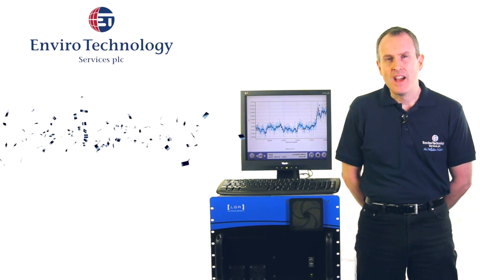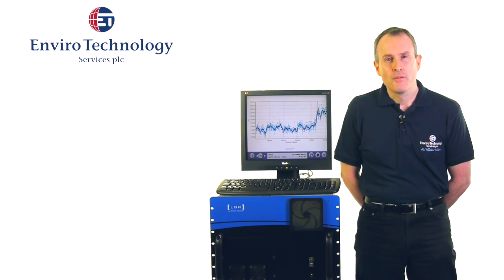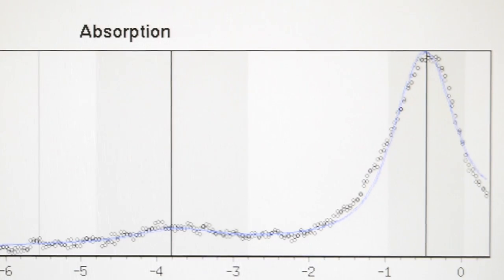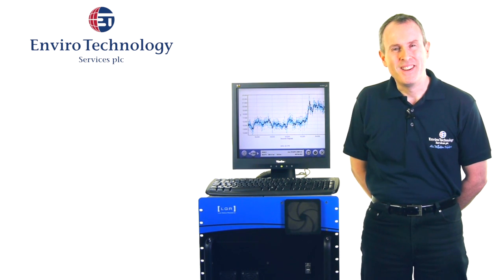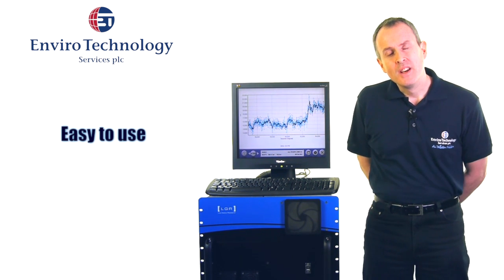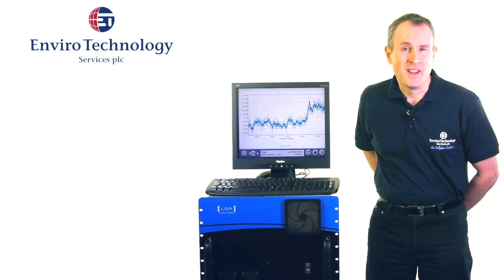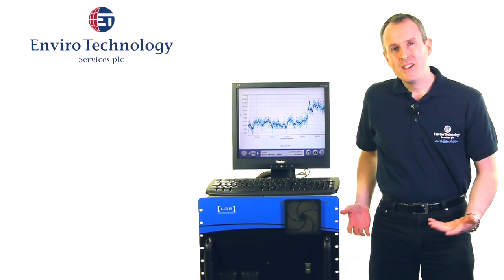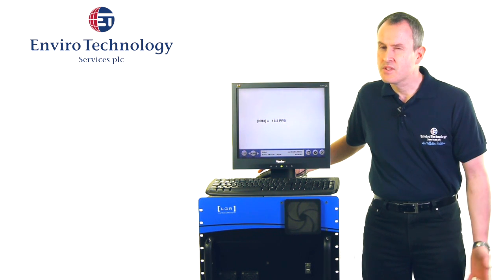The EAA Ammonia Analyser from Los Gatos Research .mov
Sales and Marketing Director Duncan Mounsor talks about the EAA Ammonia Analyser from Los Gatos Research